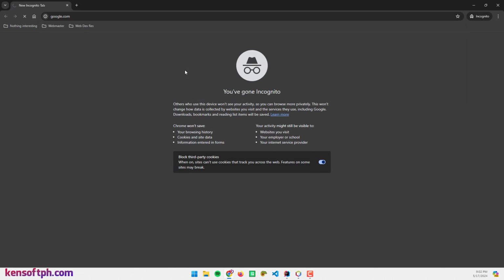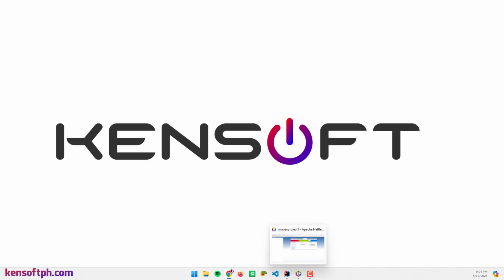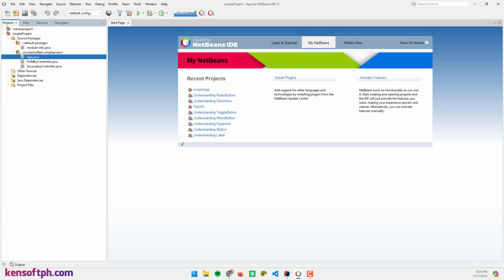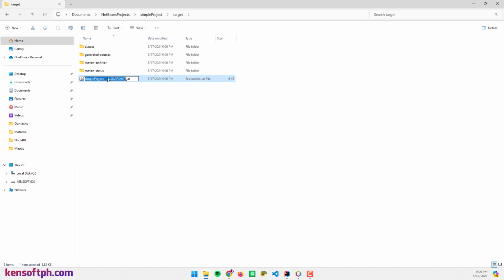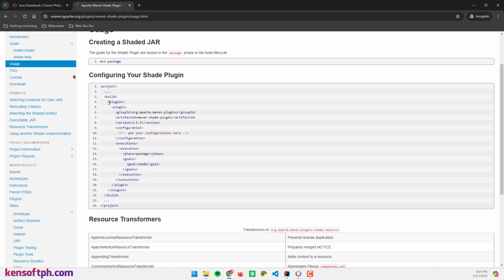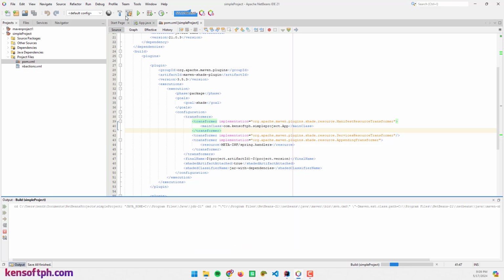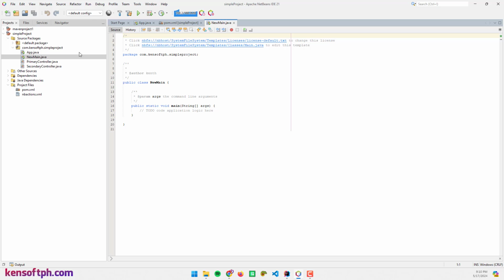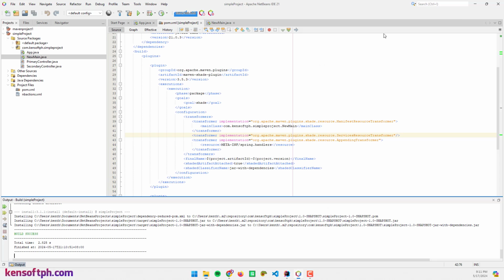How To Setup JavaFX 22 and JDK 22 on Netbeans IDE (NEW)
In this video, you will learn how to setup JavaFX 22 and JDK 22 on Netbean IDE with my updated way of doing it. Creating Jar files in this tutorial will be included as well so that you can package your application into an executable file for deployment.

I hope you will learn lots from this tutorial How To Setup JavaFX 22 and JDK 22 on Netbeans IDE (NEW).

Kenshot Convenient way to take a screenshot of your computer

Chapters
00:00 Introduction
00:19 Download the JDK
01:00 Check the Environment Variables
01:36 Create a new JavaFX Project
04:43 Maven Shade Plugin
06:53 Finalizing